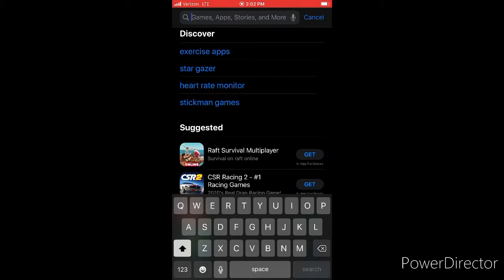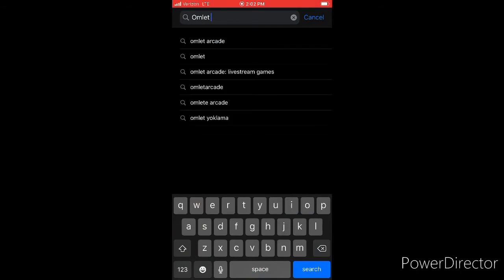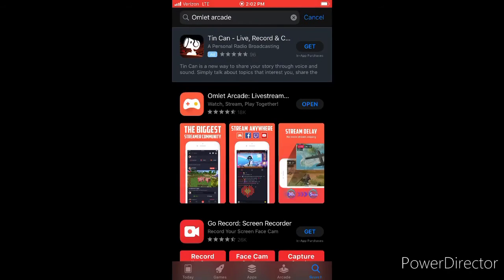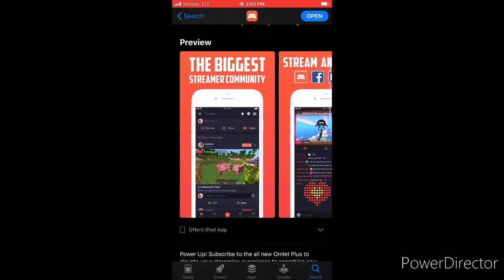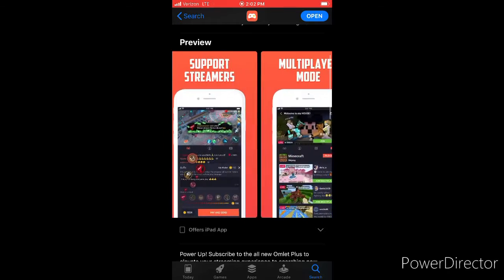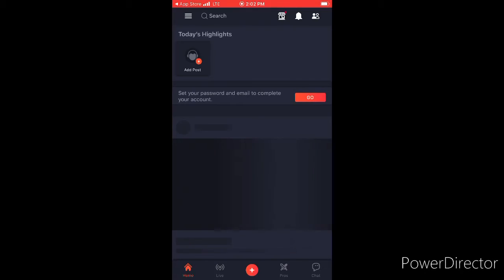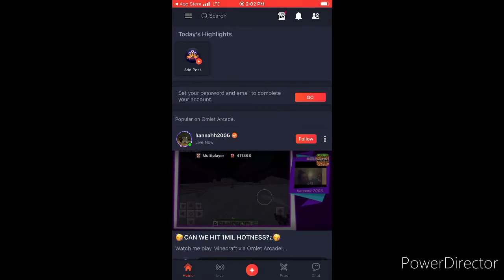How to stream on mobile iOS or android!(to YouTube, twitch, and more)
How to stream to many platforms with a simple free app. Age 10+